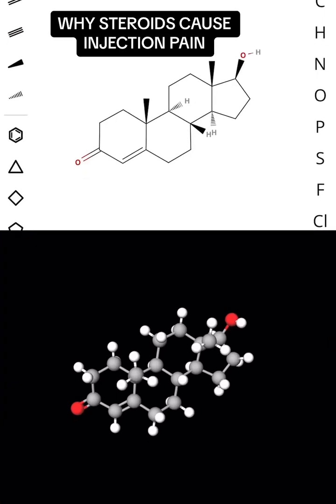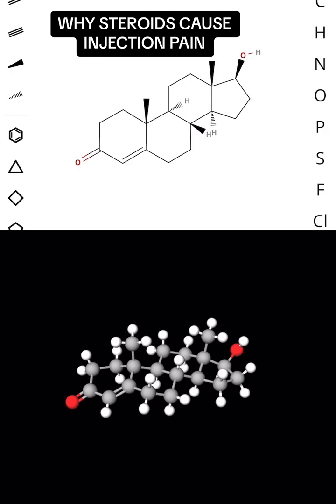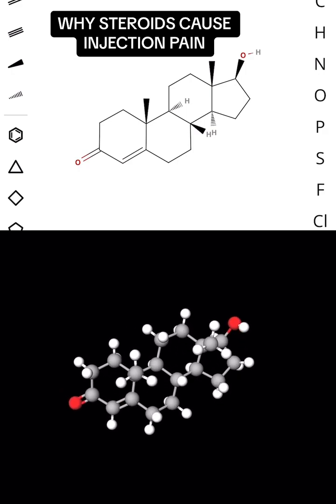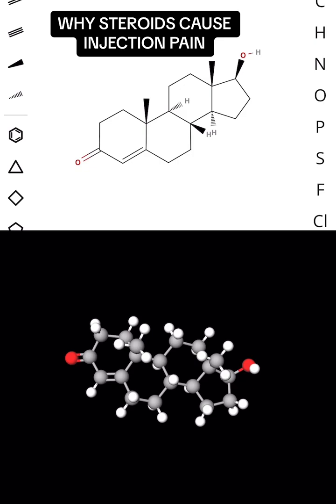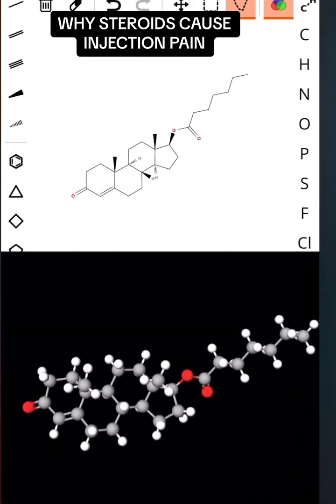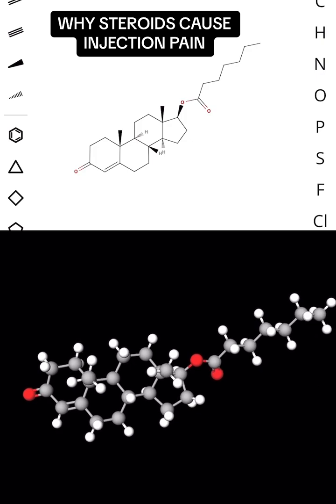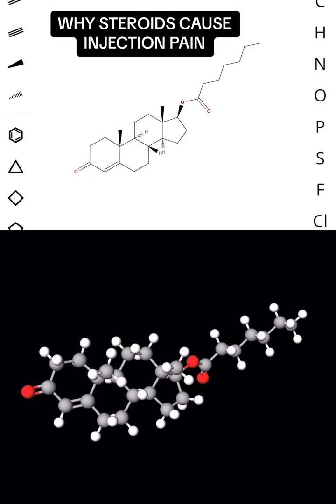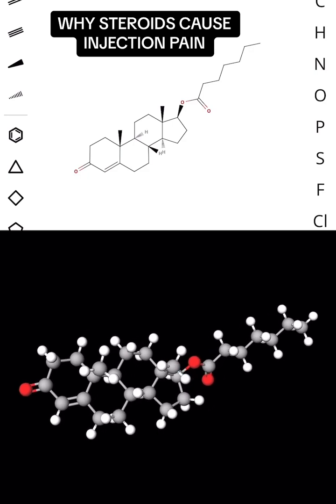Why Steroids Cause Injection Pain